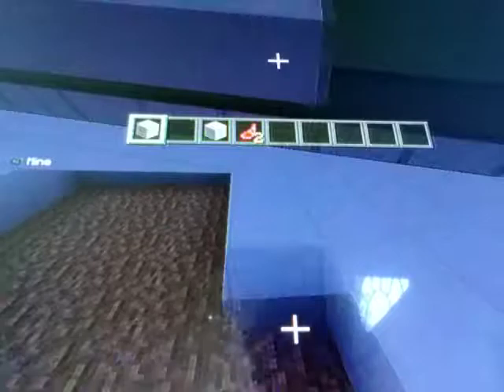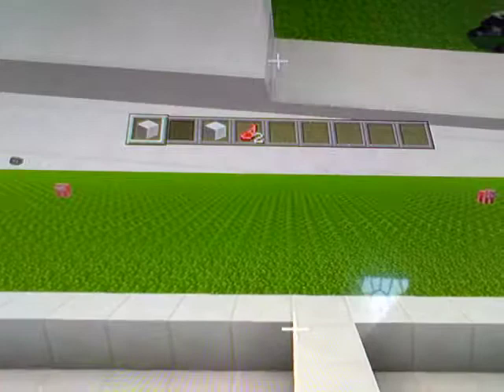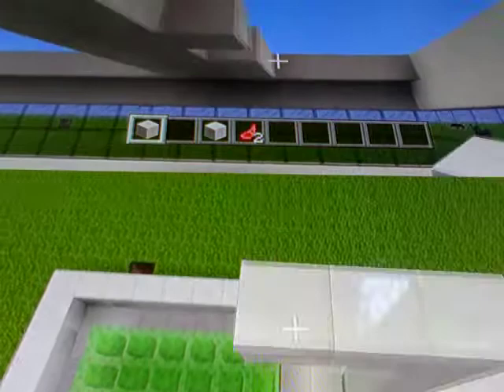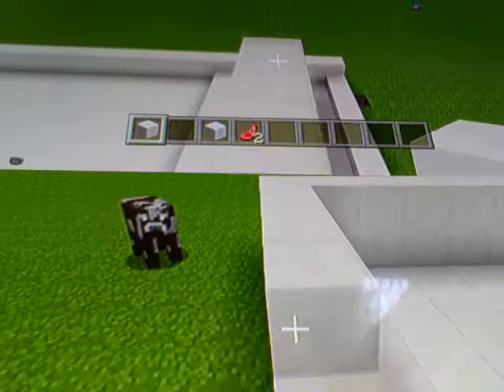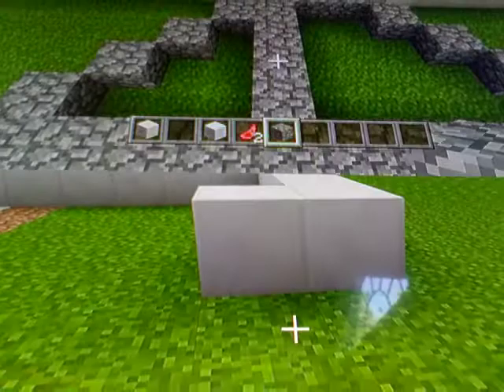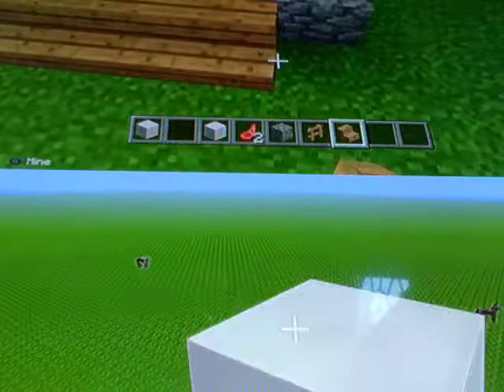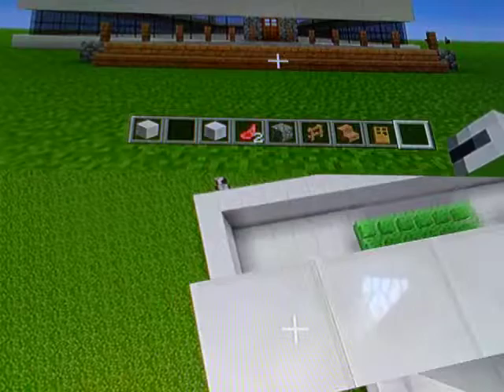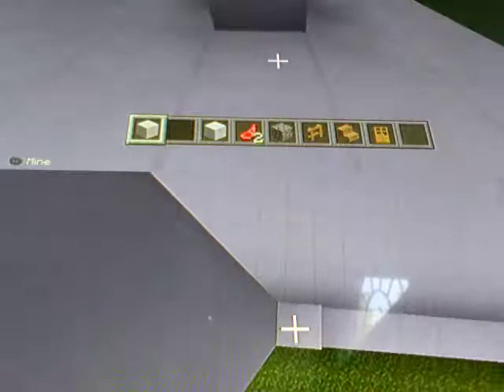Part 2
Competition